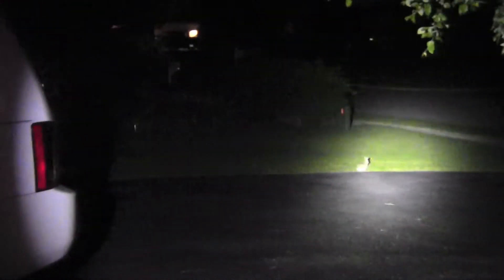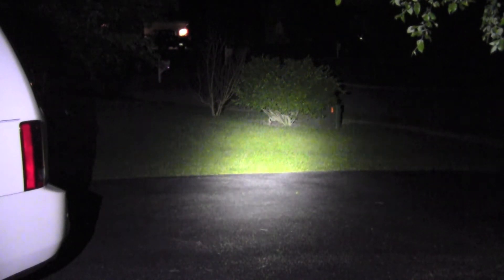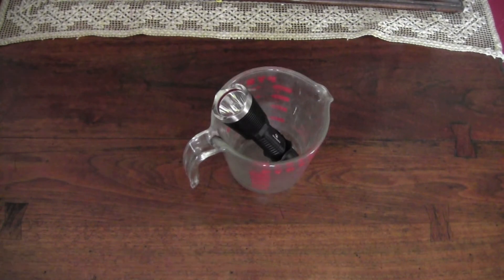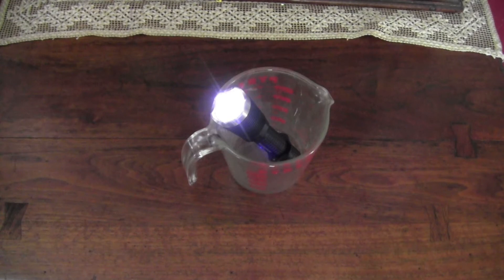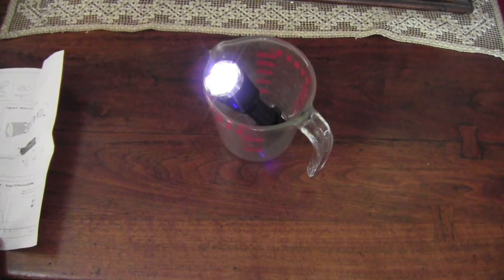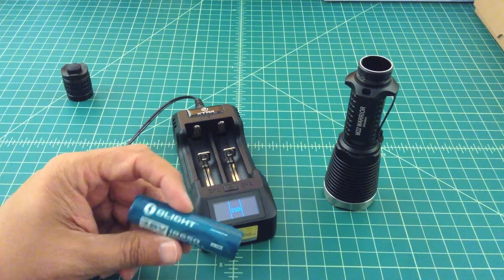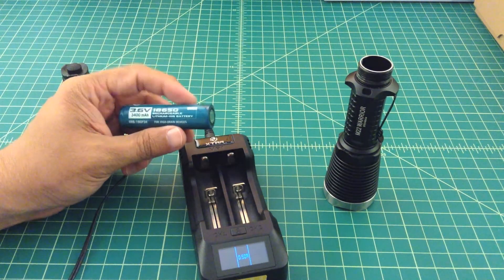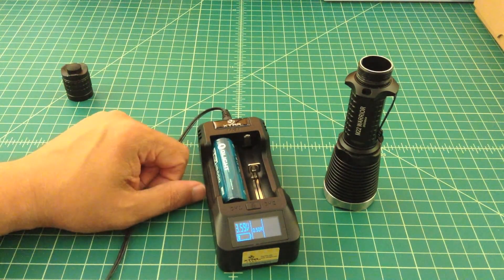Olight 18650 Li Ion Battery Part 2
Part 2 of trying out a new battery...